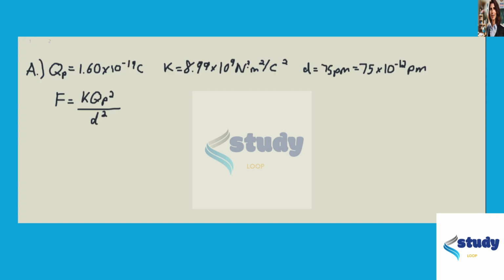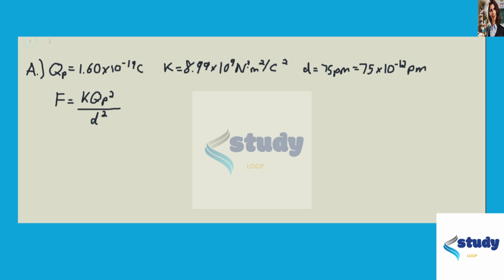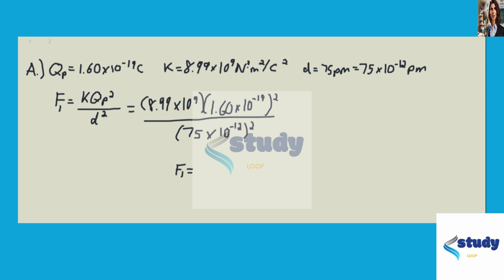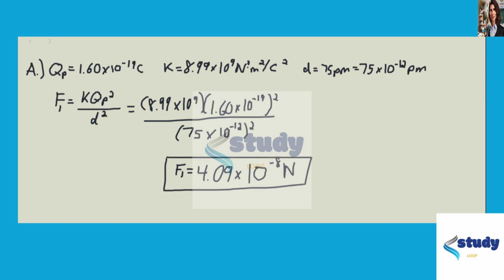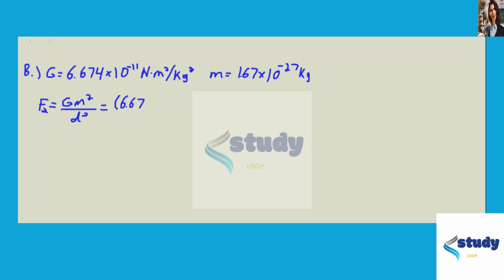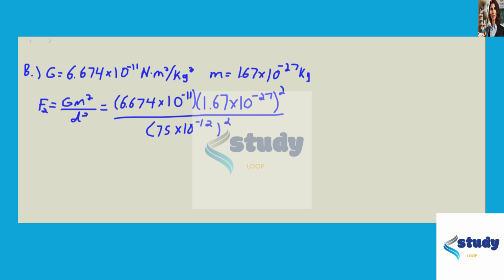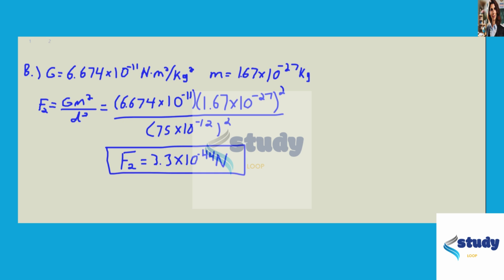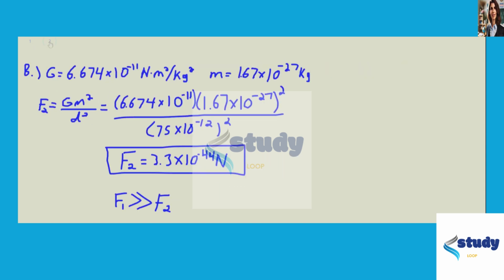[Chemistry] The electrostatic force of repulsion for two protons separated by 75 The gravitatio